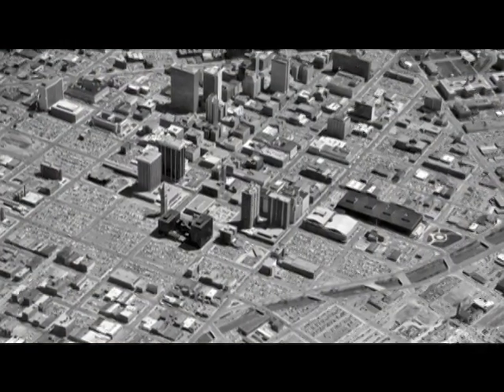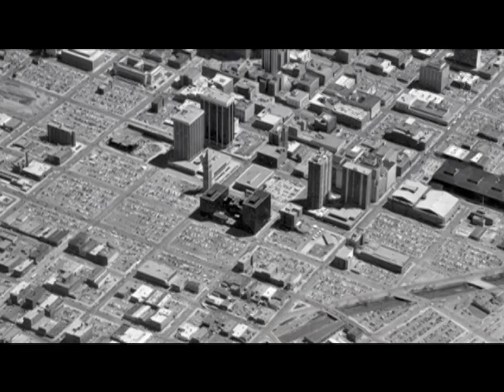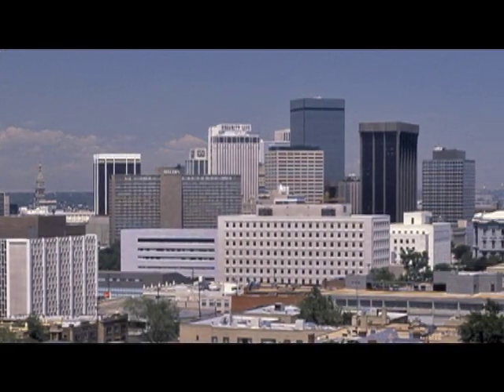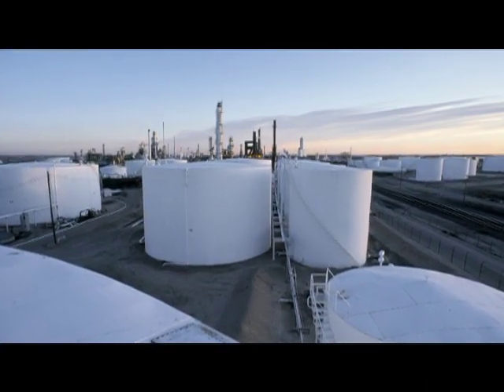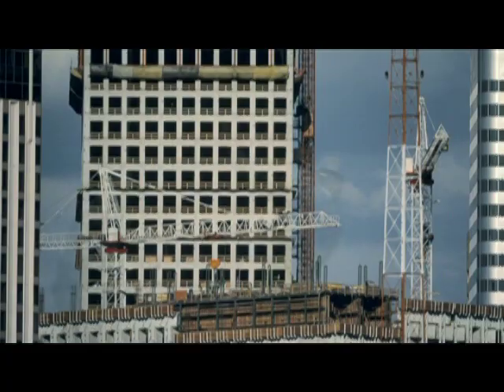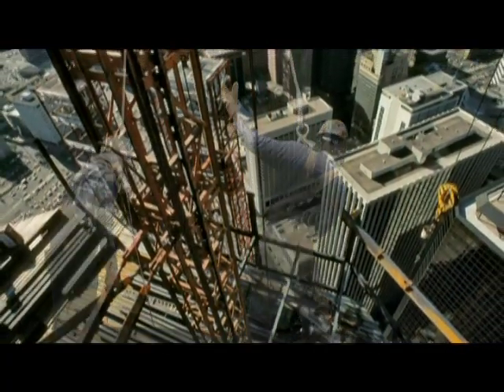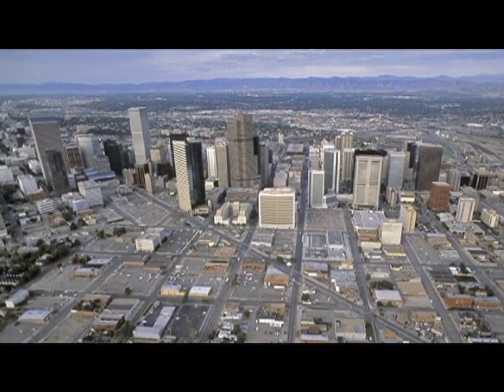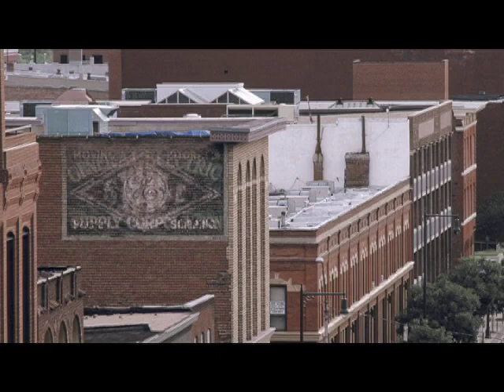Denver History Minute - Skyline Rebuilding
The transformation of the City of Denver in the 1970s and 1980s.